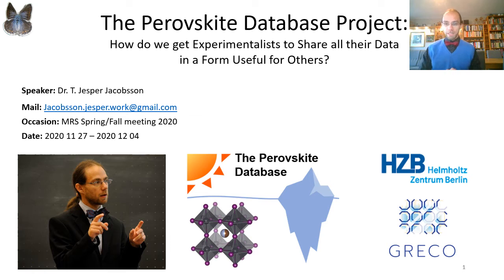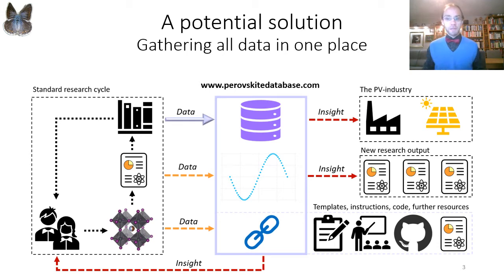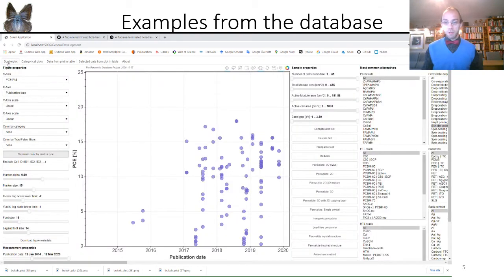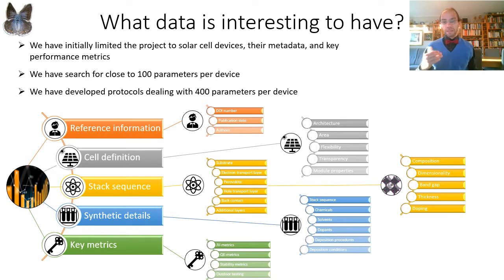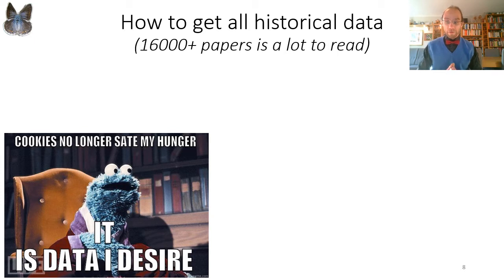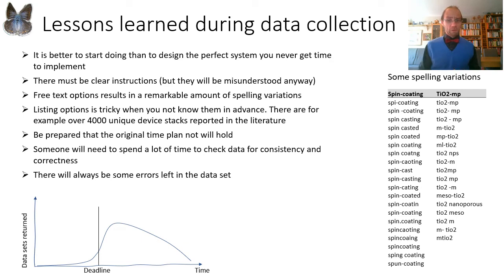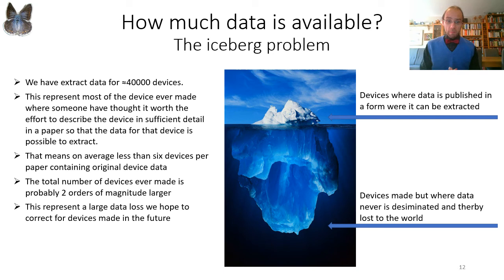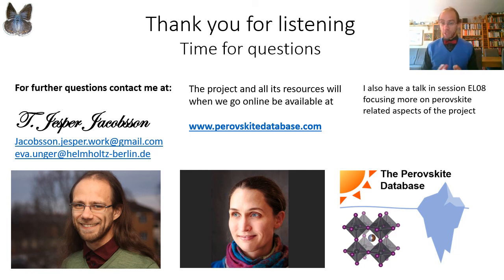The Perovskite Database Project How to get Experimentalists to Share their Data in Useful form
A lecture about the Perovskite Database Project, which aims at collecting and utilizing all published perovskite solar cell data. This lecture was held in December 2020